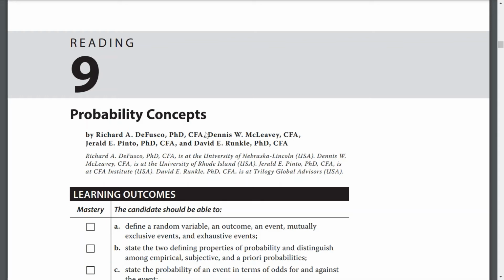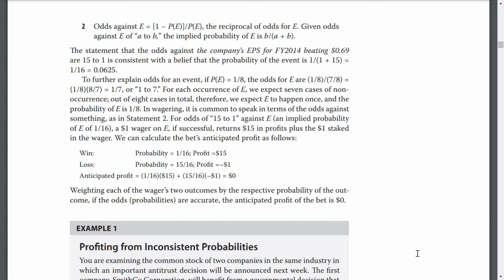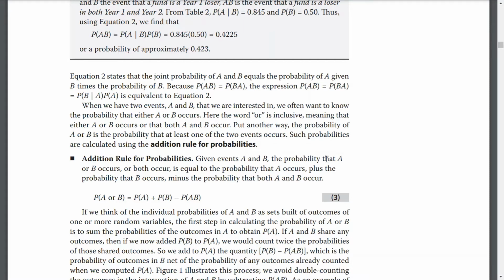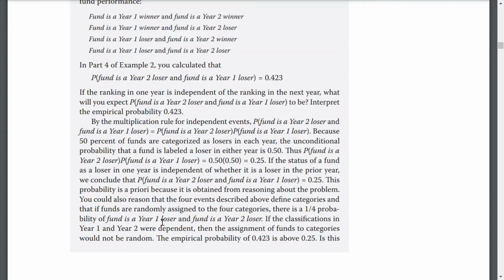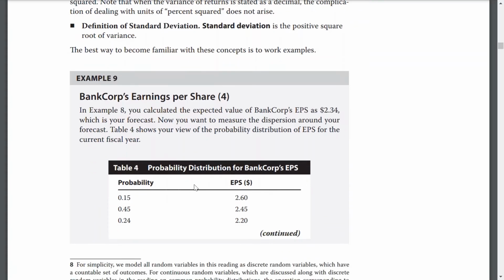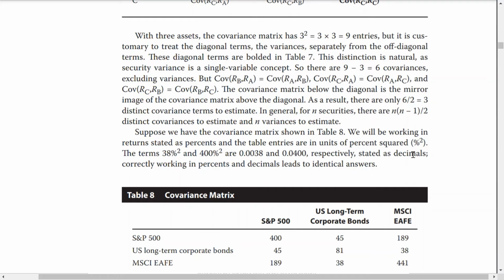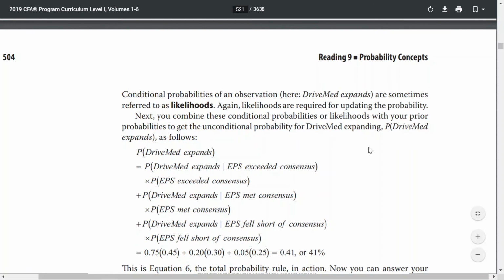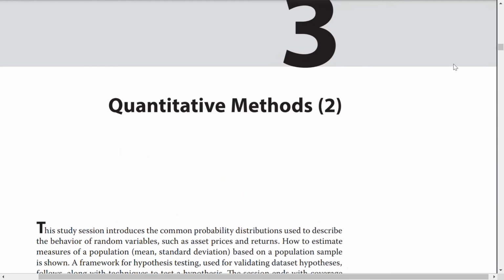Probability Concepts - CFA Reading 9 Level 1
A reading of Chartered Financial Analyst (CFA) level 1 program curriculum reading, of level 1 reading 9. Probability Concepts. This source is perfect for CFA level 1 candidates looking to review or learn the material.